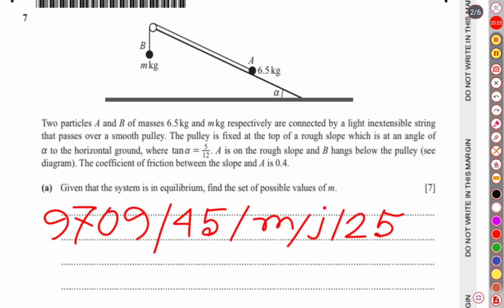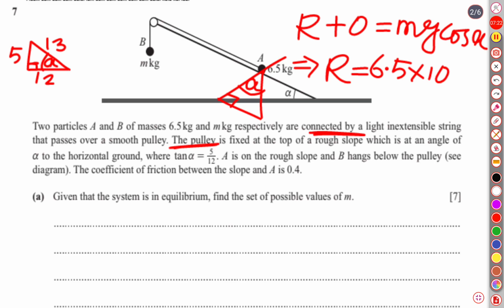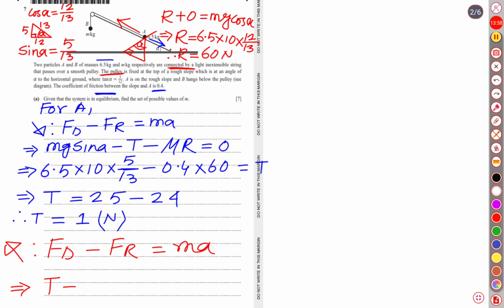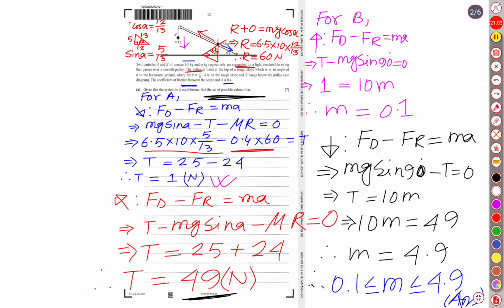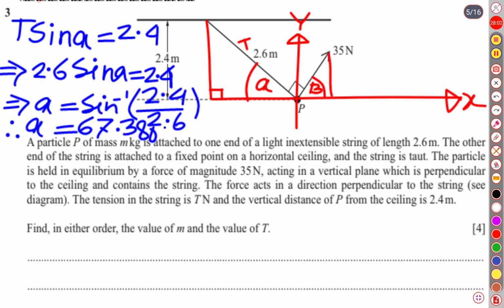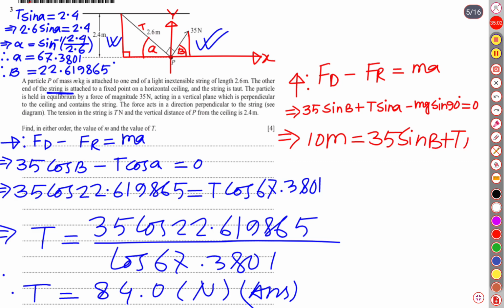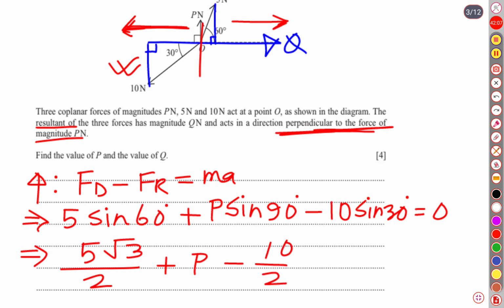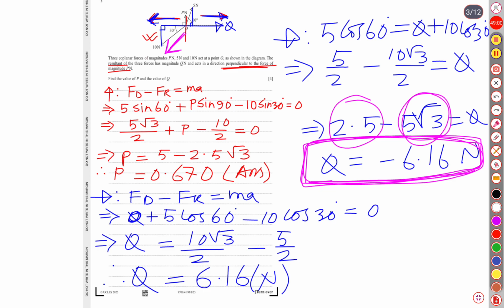Forces and equilibrium S 25